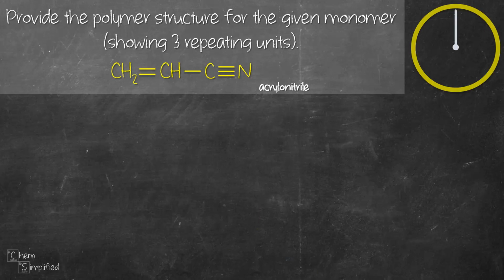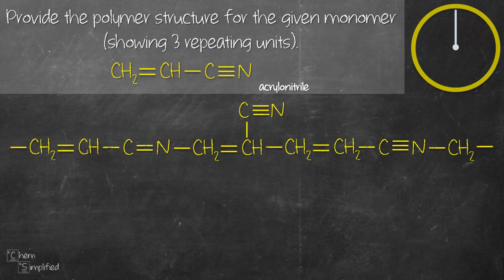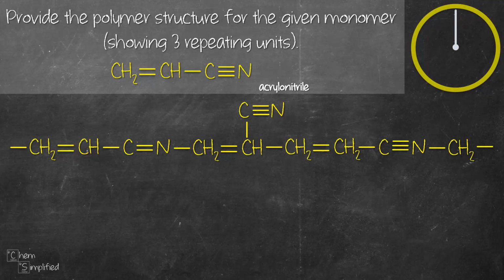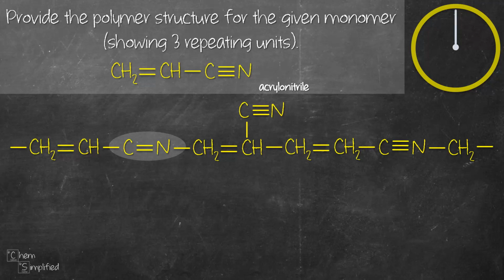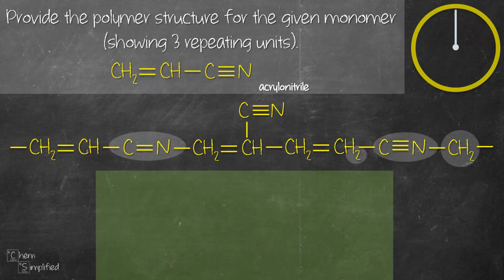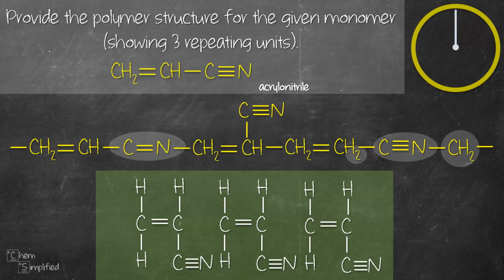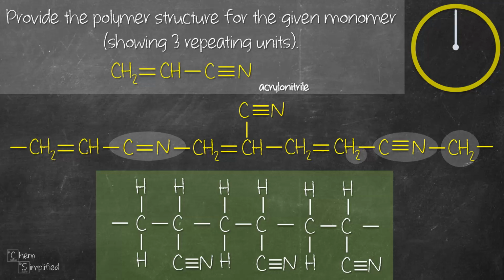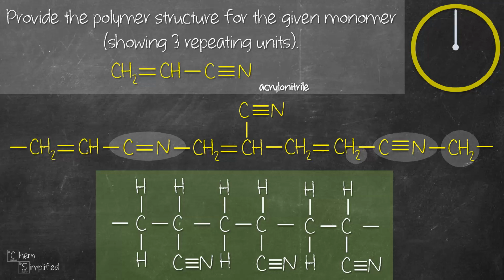Can you spot the ERRORS? 😅 | Addition polymer #3 | How to draw PVC polymer - Dr K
In this video, we are going to go through how to draw PVC polymer. PVC is short for polyvinyl chloride, an addition polymer made from acrylonitrile. However, before we dive into drawing the correct PVC polymer structure, let's see how many errors you can spot in the given answer. The given addition polymer structure for PVC contains commonly made mistakes. Can you spot all the errors in 1 minute? Once, we spot all the errors, we'll go through how to draw PVC polymer, polyvinyl chloride, in 3 repeating units, made from acrylonitrile.

spot the errors